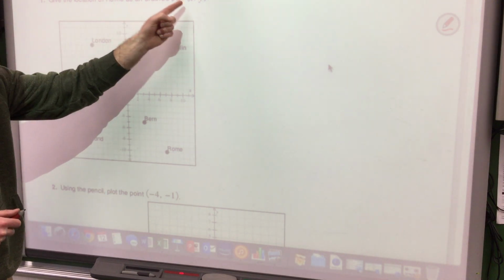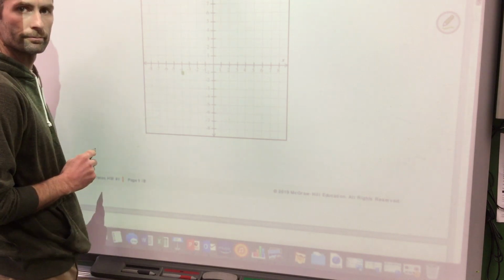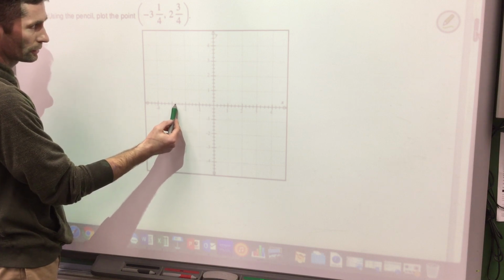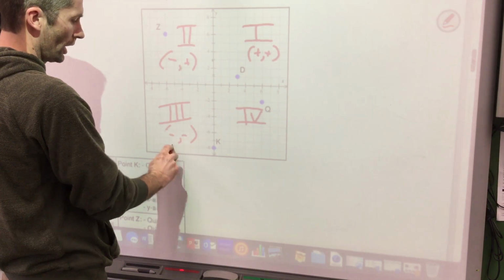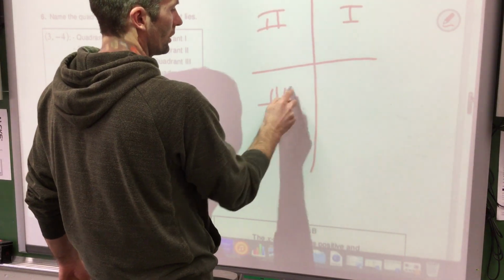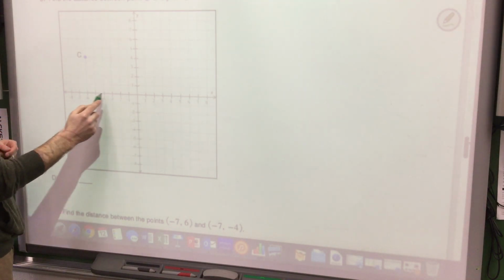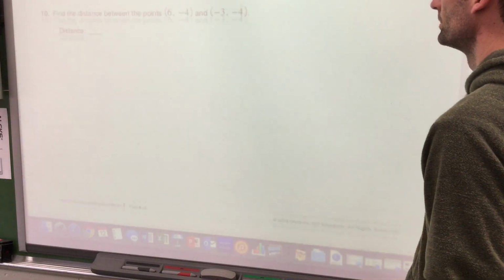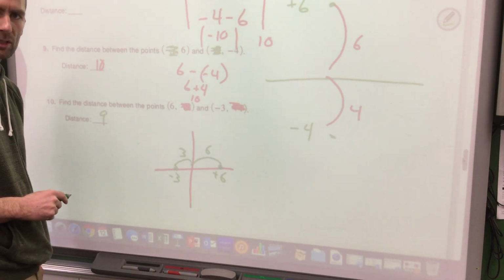Wk 22 Mr Clark Teaches Coordinate Planes HW